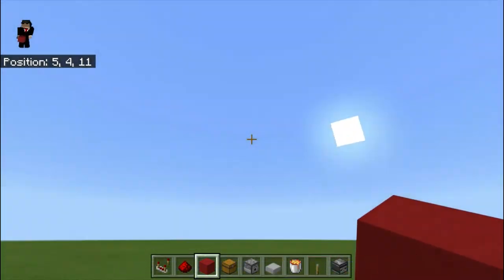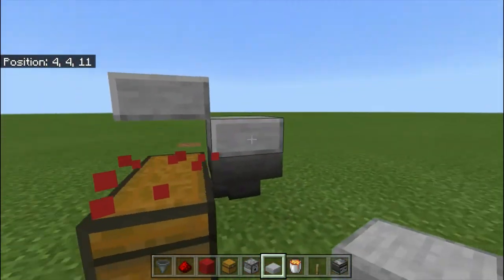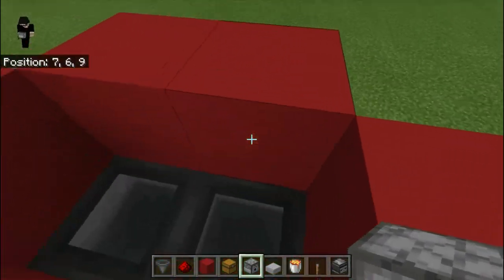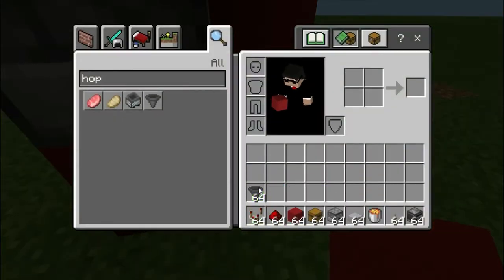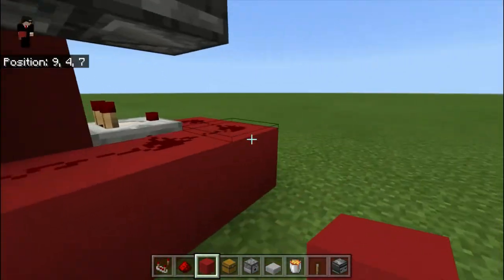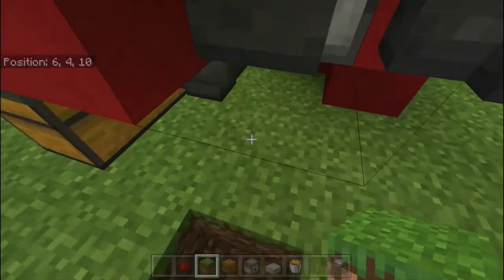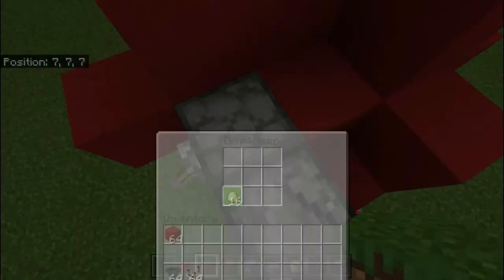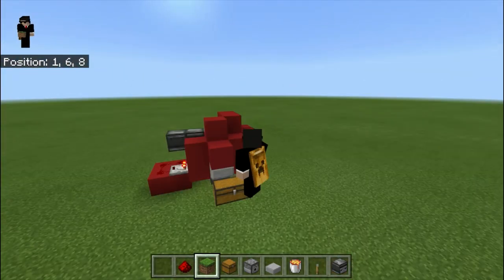Automatic Cooked Chicken Farm Tutorial Video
An Automatic cooked Chicken farm that I designed.

World Download (Download the Folder and then Import it into Minecraft Windows 10 Edition)